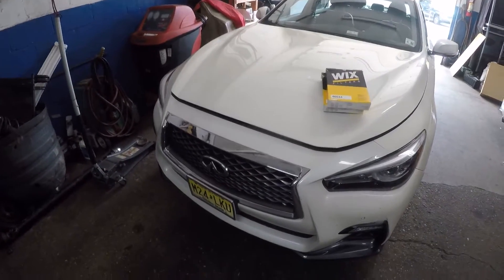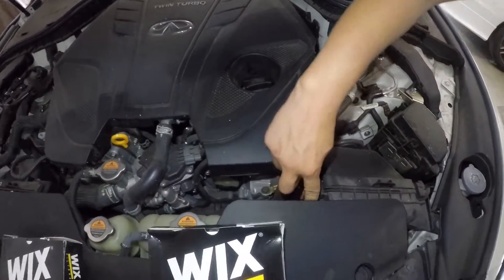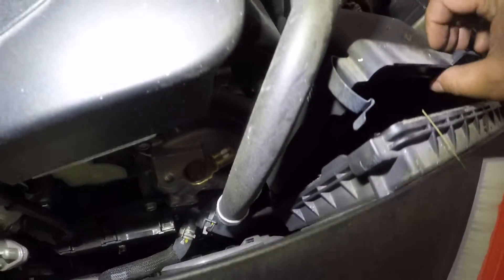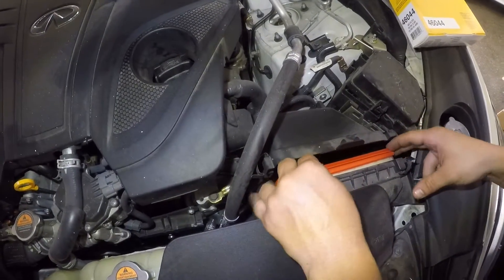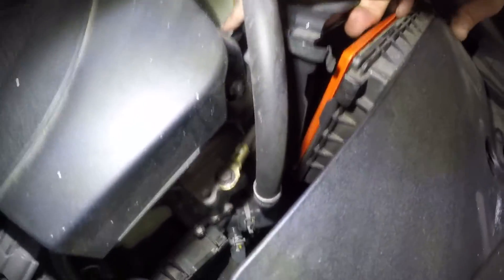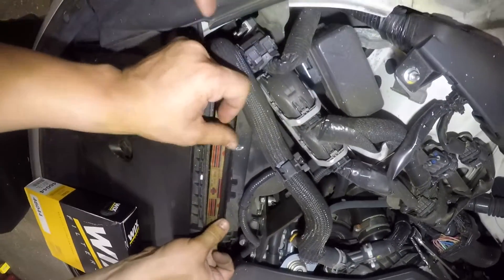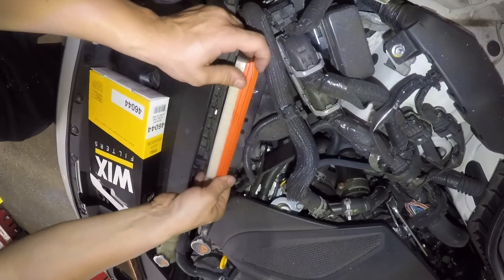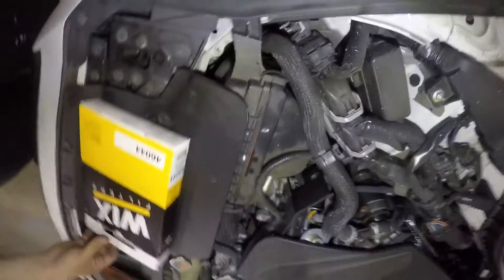How to replace both engine air filters on 2019 Infiniti Q50 || Infiniti Q50 filter change